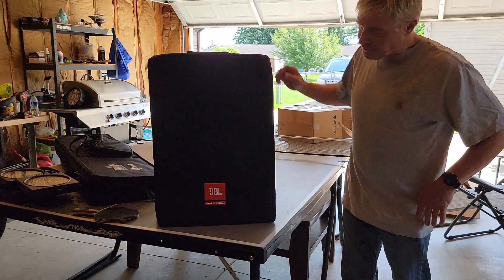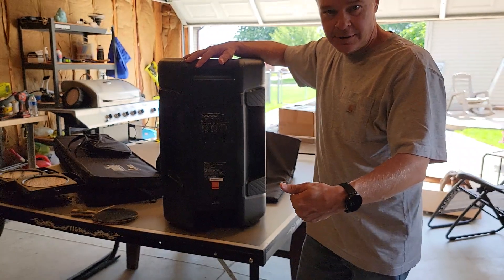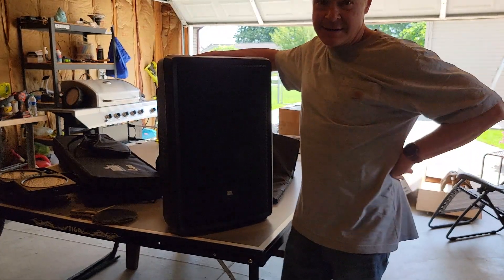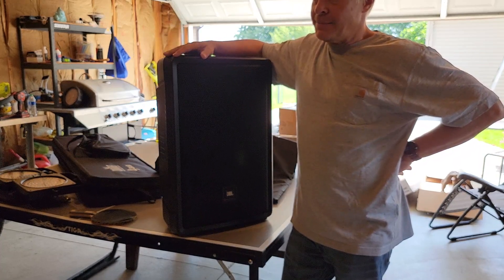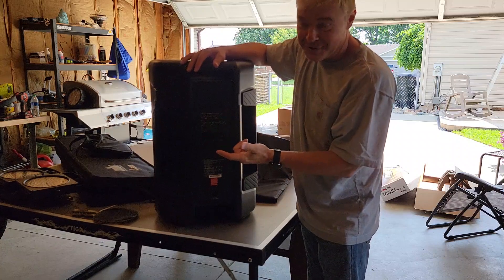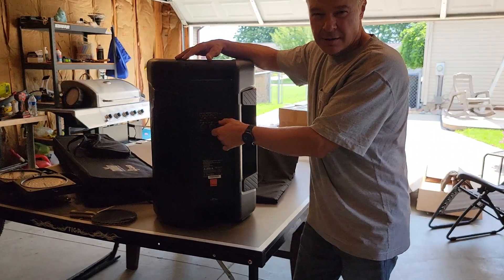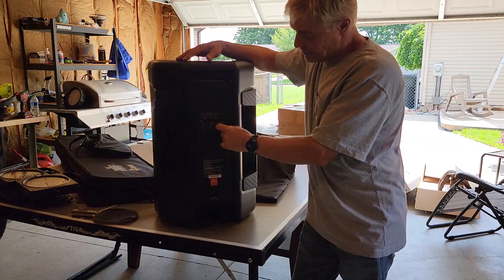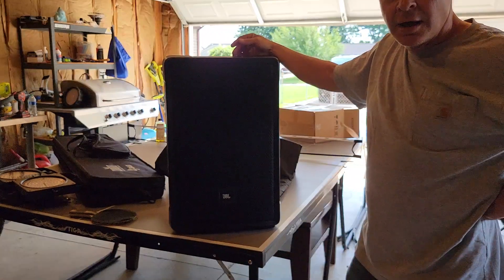JBL IRX112BT + IRX115SB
My Thoughts  on JBL IRX 100 Series Loudspeakers